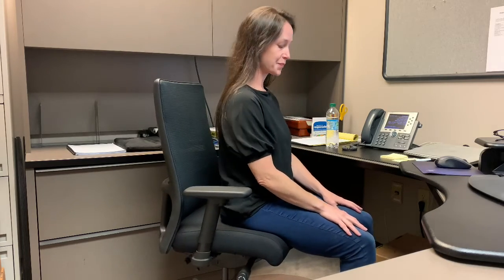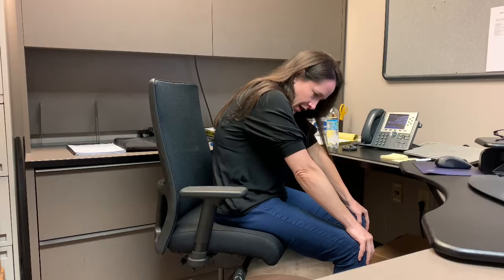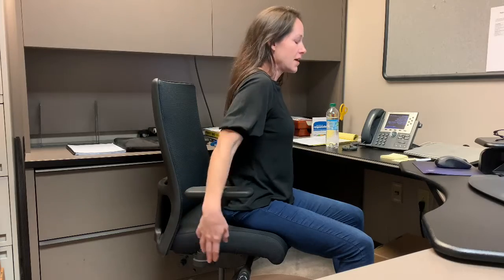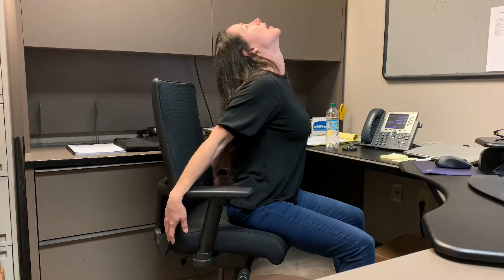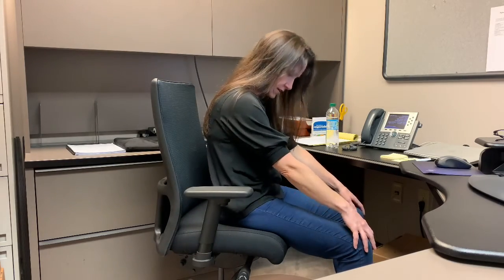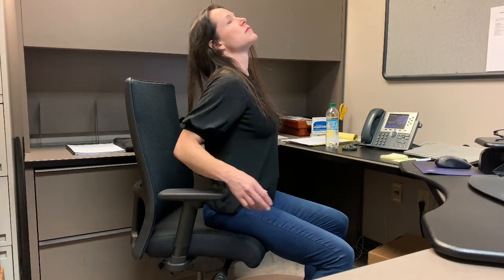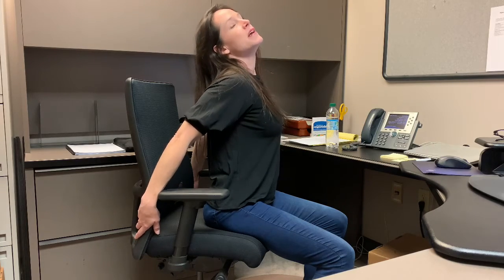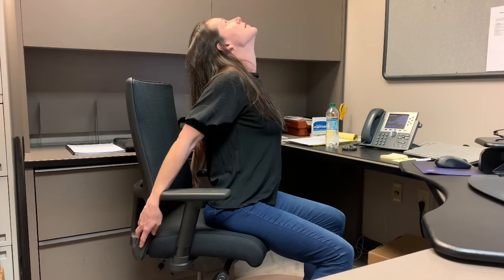6 minute Work Life Balance Yoga - Desk Yoga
6 Minute Work Life Balance Yoga - Desk Yoga.

Get our FREE CHALLENGE, with energy boosting yoga🧘‍♀️, inspiring visualization, soothing yoga stretch😌, rejuvenating office yoga 🪑, and calming music meditation🎹, starting October 12

Get full length (45 - 75 min) yoga classes, Work Yoga 🧘‍♀️, Breath Practices, Energy Boosters ⚡, Visualization exercises, Music Meditations 🎶 and more with our TOTAL BALANCE membership launching soon

What if it's possible to feel like you've just been at a week long retreat, but in the middle of the busy work week, during a pandemic, homeschooling kids, or juggling numerous other responsibilities!? 🙌🙌🙌

Welcome to ABUNDITUDE, where we help people who work in adversarial or tense environments develop strategies to mitigate stress and find purpose and meaning in their lives.

This program should not be construed as legal, health or any other type of advice. Abunditude recommends that you consult with your physician before beginning any exercise program. By watching this video, you acknowledge that participating in any exercise or physical activity involves a risk of physical injury. If you engage in the activities in this video, you agree that you do so at your own risk, are voluntarily participating in these activities, assume all risk of injury to yourself, and agree to release and discharge Abunditude, LLC from any and all liability. ABUNDITUDE® is a registered trademark, and all content in this video is the proprietary intellectual property of Abunditude, LLC and may not be used without permission. All other rights reserved.